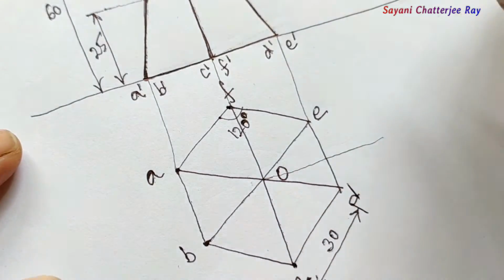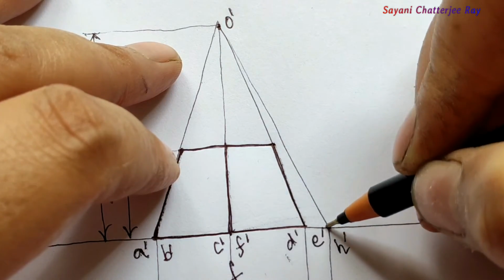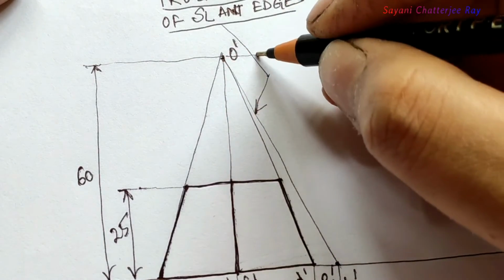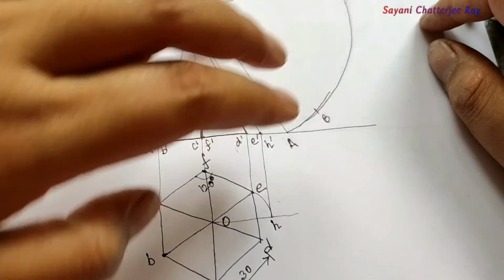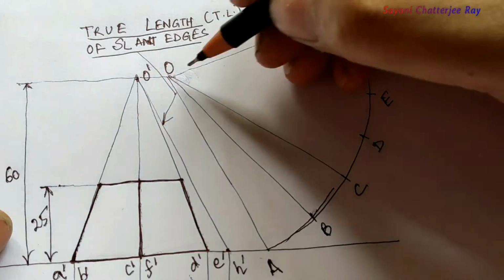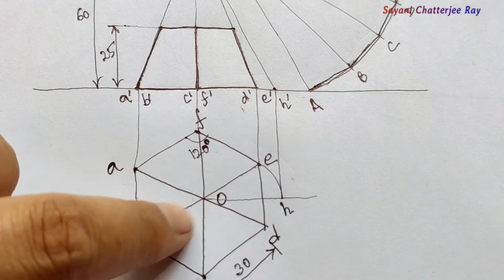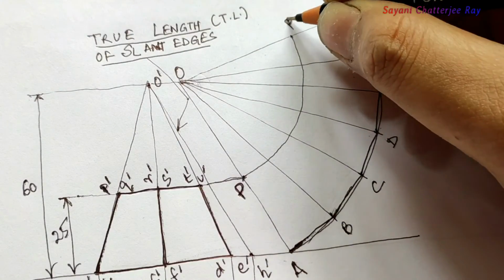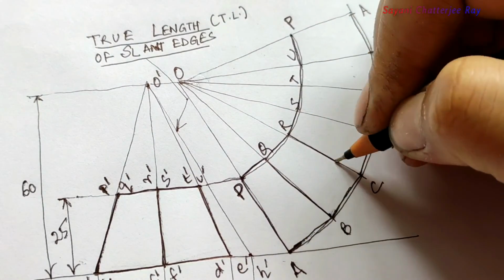Engineering Drawing | Development of Surfaces | Problem 2- Hexagonal Pyramid | First year Drawing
This video deals with problem of development of surfaces by radial line method.